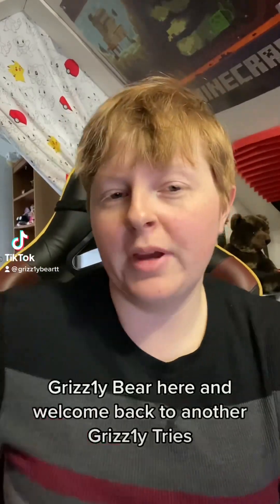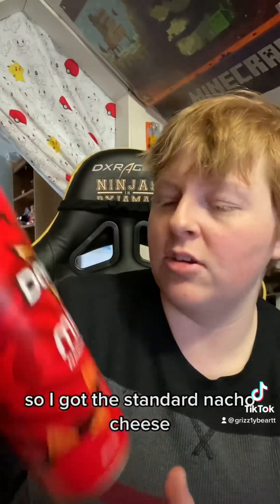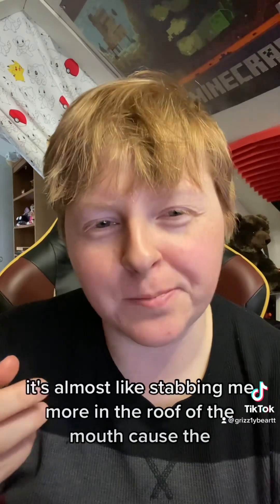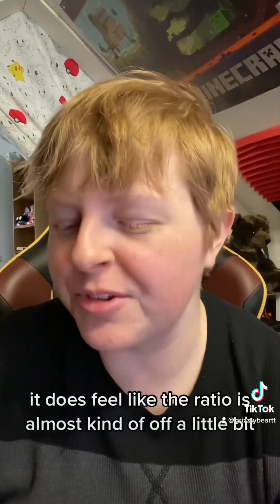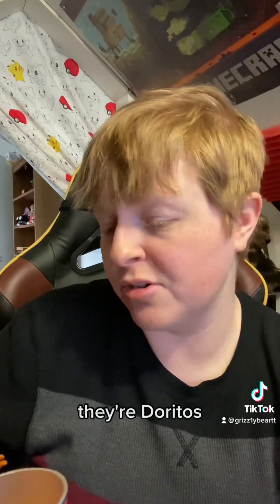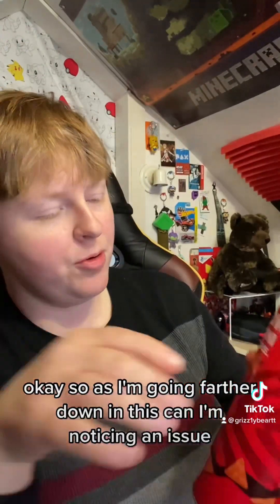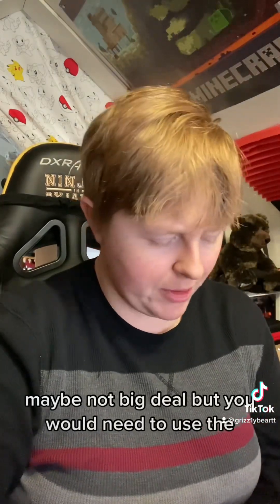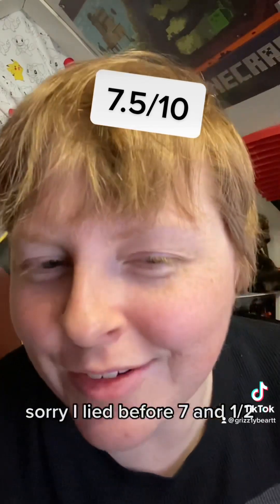Grizz1y Tries: Mini Doritos!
Doritos but they are smaller!